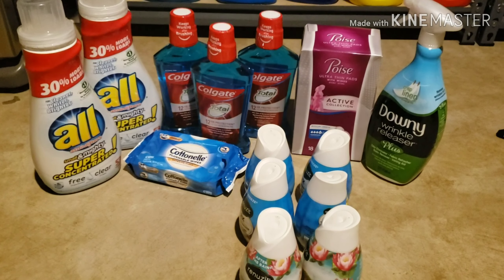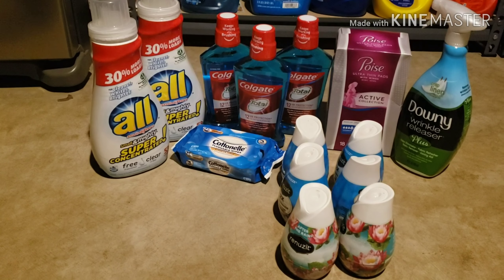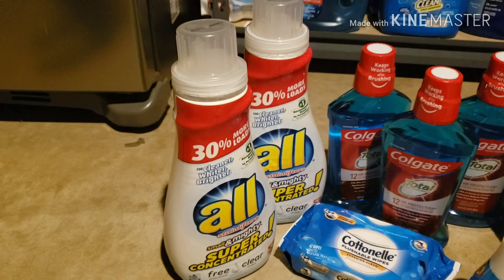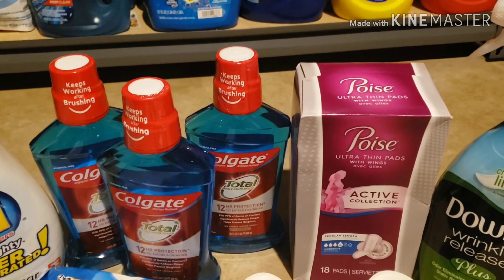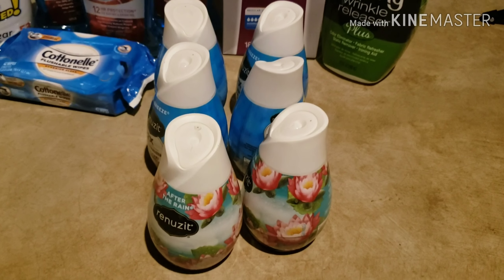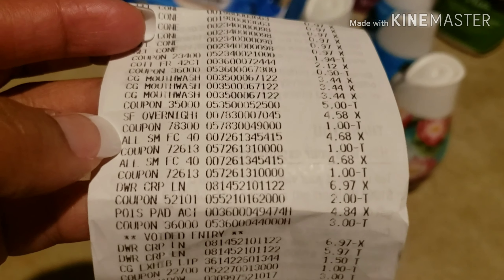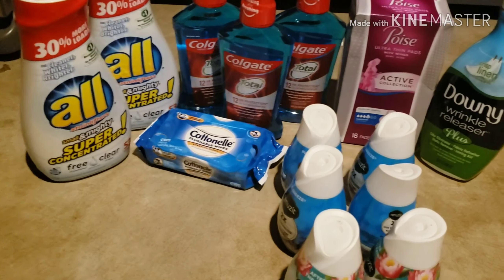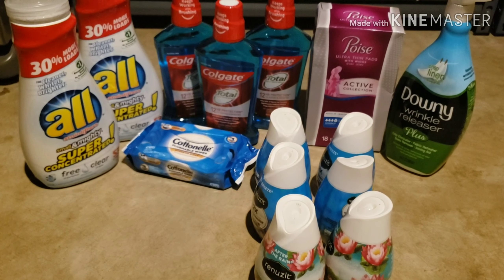Walmart Ibotta Breakdown | Part 2. Great Couponing Trip at couponcommunity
Quick breakdown